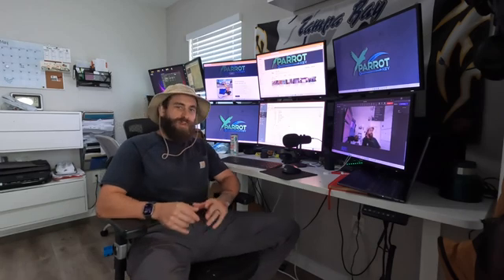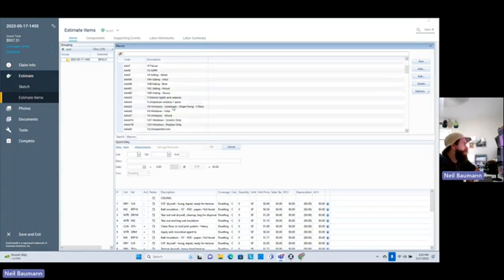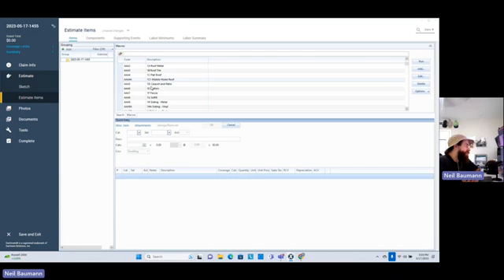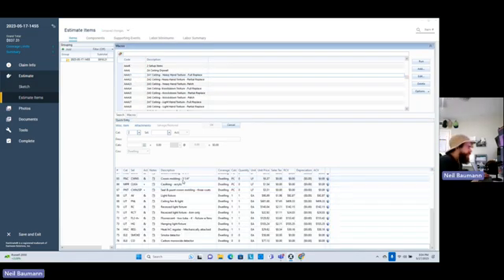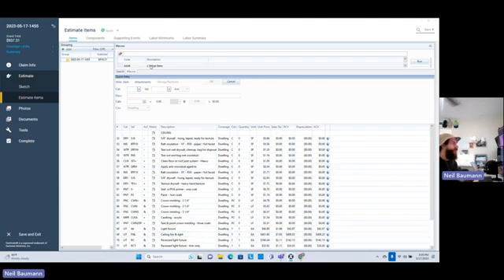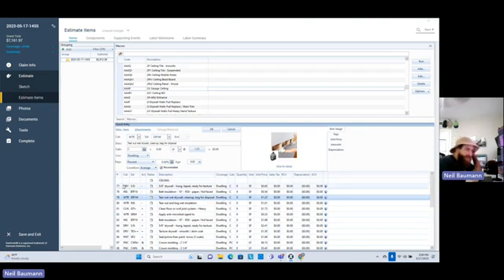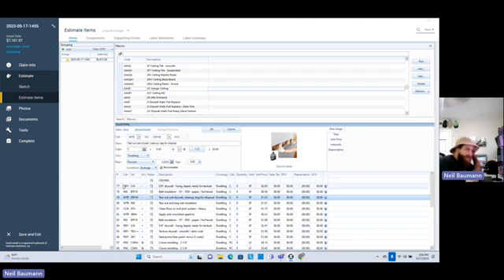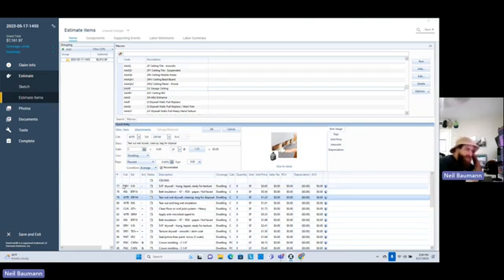Tips On Mastering Xactimate Mobile: How To Create And Maintain Macros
This video demonstrates how to create macros in Xactimate Desktop and how to apply them to Xactimate Mobile Devices. You will also see how to maintain your macro list to keep things in order, or adding/removing line items per requested carrier guidelines.